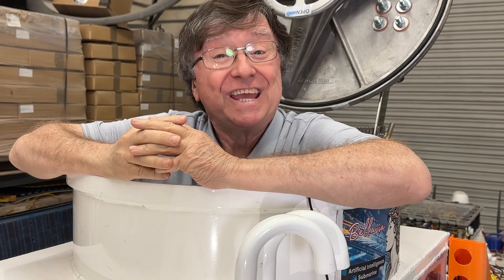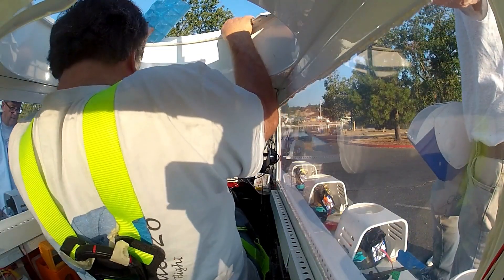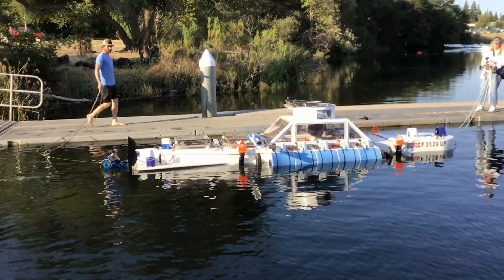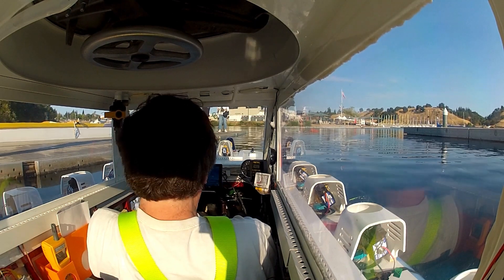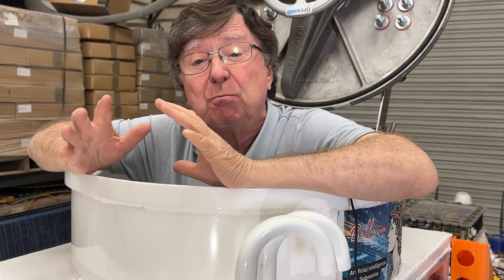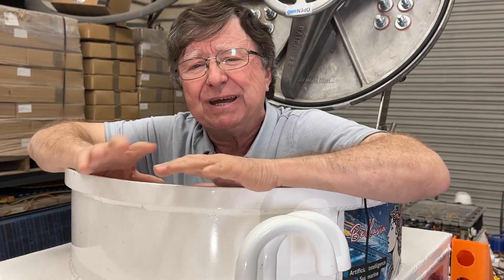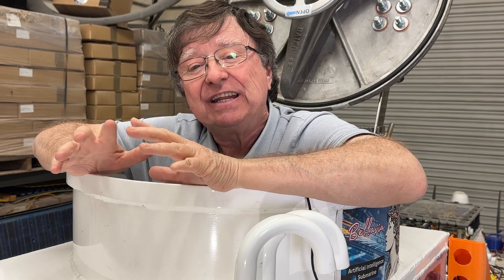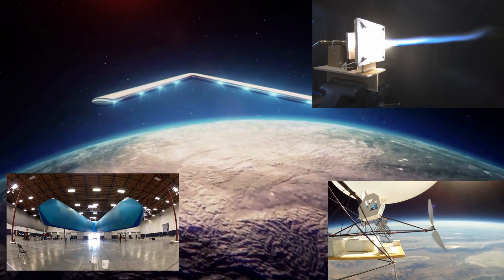We Built a Submarine That ACTUALLY WORKS!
This the first in the water test of our submarine with someone on board. It was all dockside with the team monitoring everything. We ran all the systems, including life support and the voice interface and really put Bell through her paces. We came away with pages of todo, but pretty excited about how it all went.  New acronym  SWDD    Stuff worked, Didn’t drown.

DIY Submarine
Homebuilt